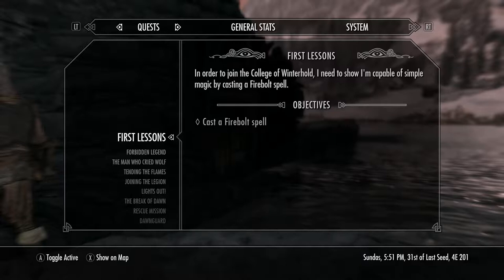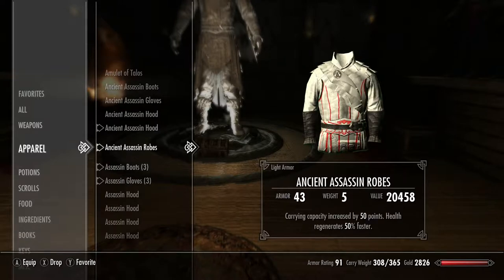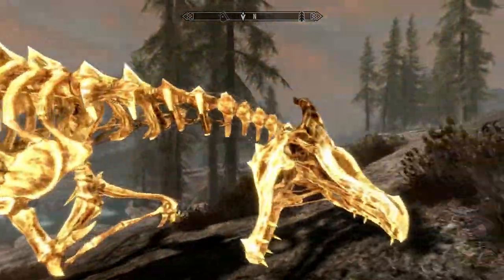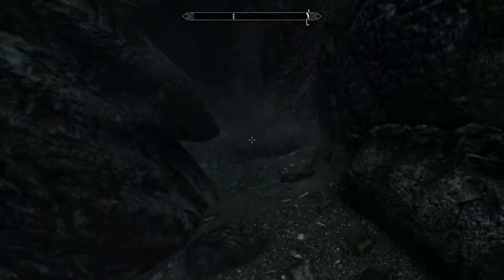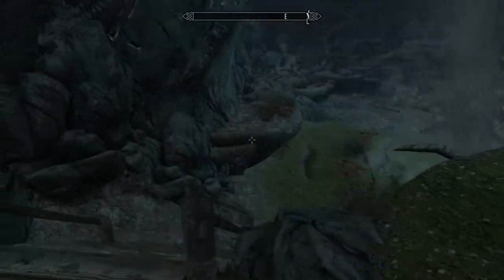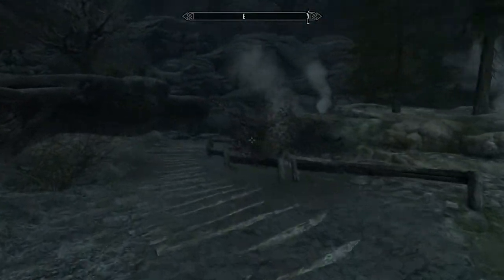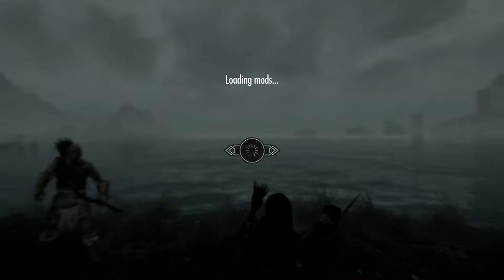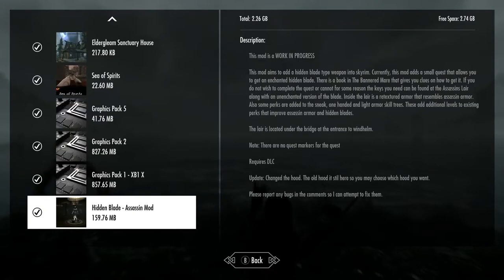TROCK'S SkyBox ep. 8: Graphic Pack, Hidden blade, and Sanctuary House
This is episode 8 of TROCK's Skybox on the Xbox One with live commentary. Mods in this video include...

Graphic Pack 1, 2, and 5 by Skeletor2017

Sea of Spirits by Tarshana and others

Hidden Blade- Assassin Mod by THE_M4S7ER

Eldergleam Sanctuary House by qwertzyzeldar